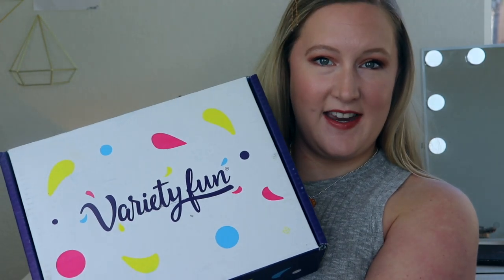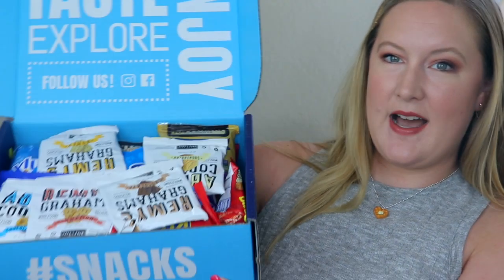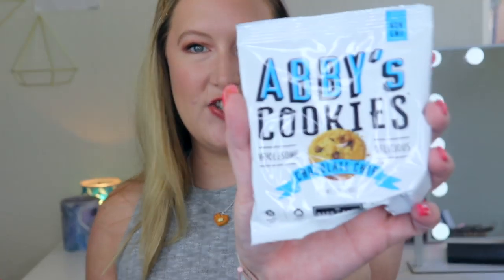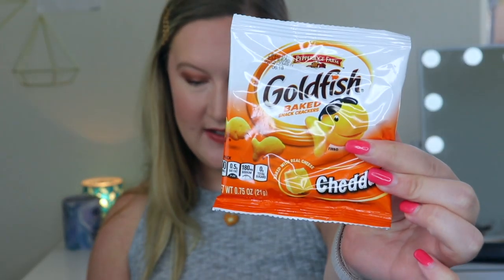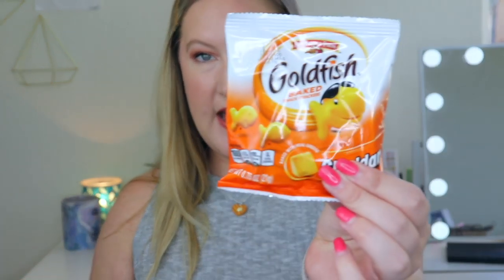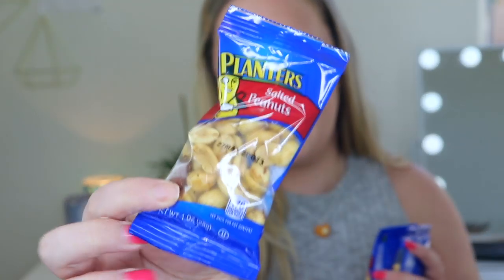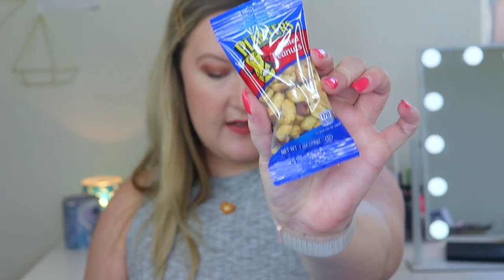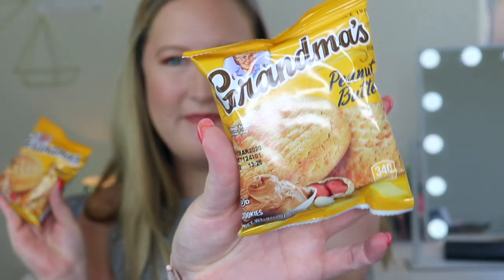Variety Fun Snack Subscription | December 2019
Fun Box(featured in this video): $24.99/month for 40 classic snacks
Fit Box: $39.99/month for 30 healthy snacks

Everyday For Every Body Club BFF Natural Rescue Balm
ELF Poreless Putty Primer
Illamasqua Hydra Veil
Becca Anti-Fatigue Under Eye Primer
Wander Beauty Nude Illusion Liquid Foundation in Fair Light
ELF 16HR Camo Concealer
RMS beauty uncover up
Ciaté London Extraordinary Translucent Powder
Wander Beauty Frame Your Face Micro Brow Pencil
Chella Eyebrow Defining Gel - Clear
CoverFX contour
Tarte Park Ave Princess palette
Natasha Denona Bloom Blush & Glow palette
Violet Voss HG - PRO Eyeshadow Palette
Esqido gel eyeliner in brown
Chella Highlighter - Ivory Lace
Thrive Causmetics mascara
Pixi Glow mist setting spray
POP Beauty Pout On Point Risque Rose

Amazon Subscription Boxes